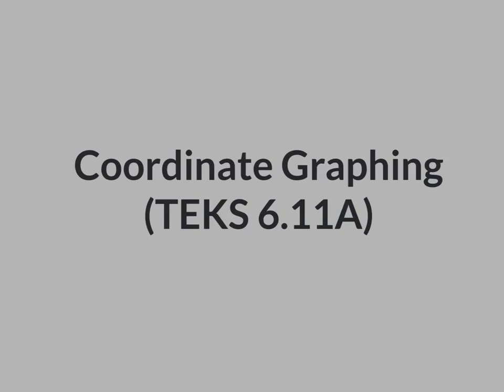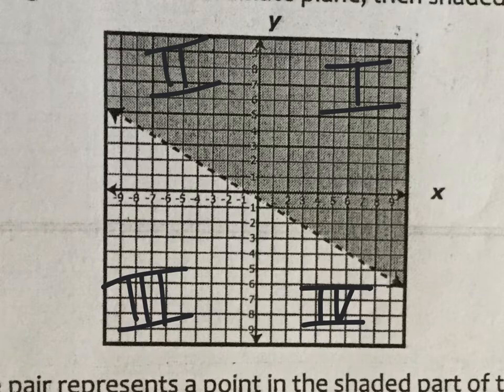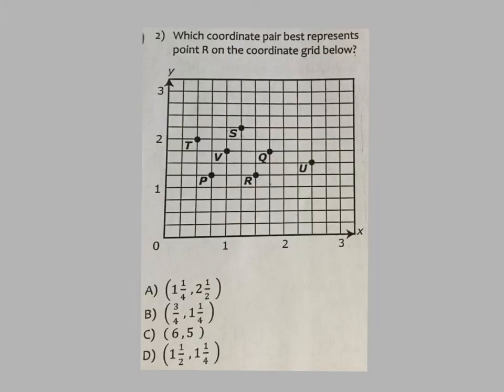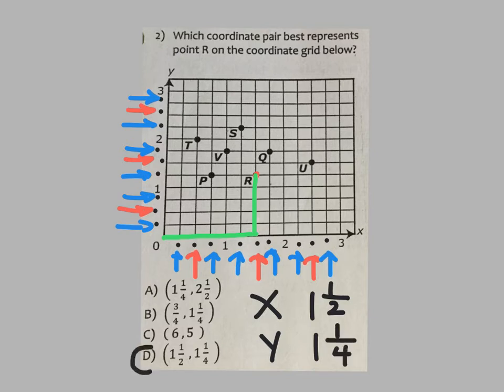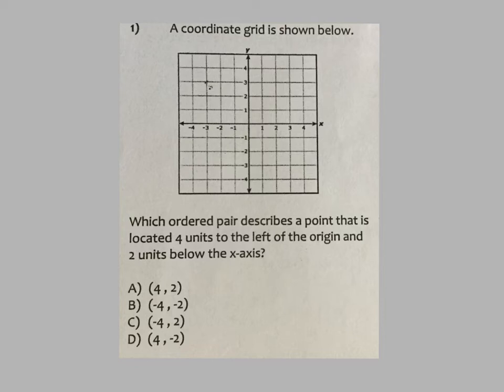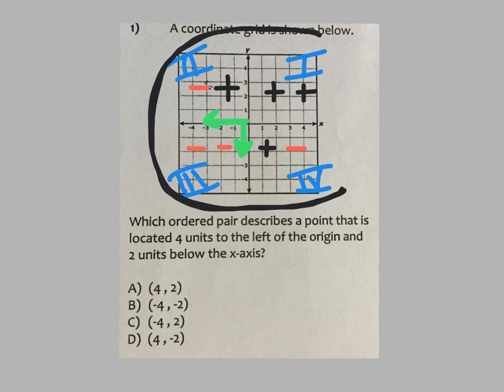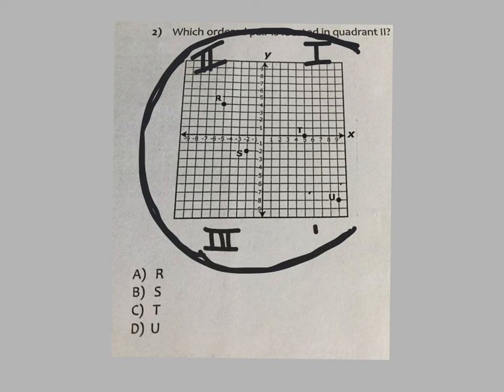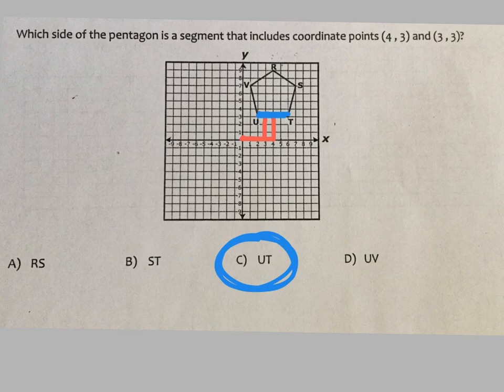STAAR Practice TEKS 6.11A 24 April 2018